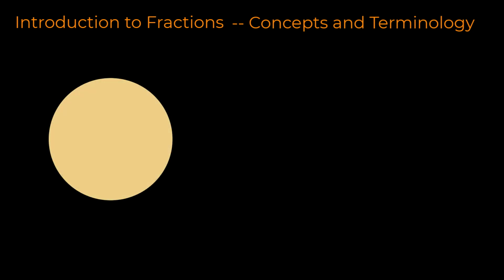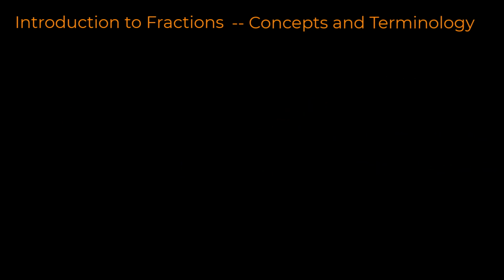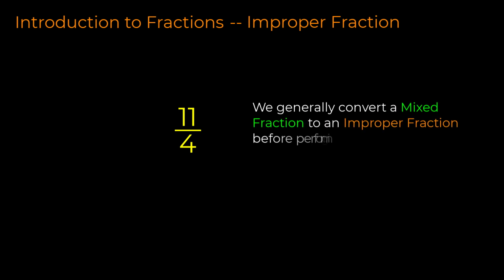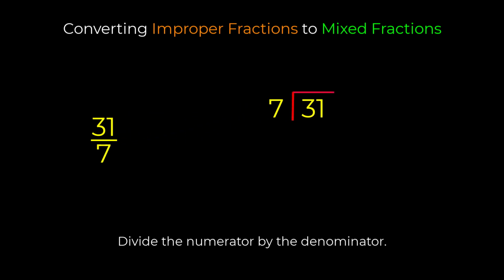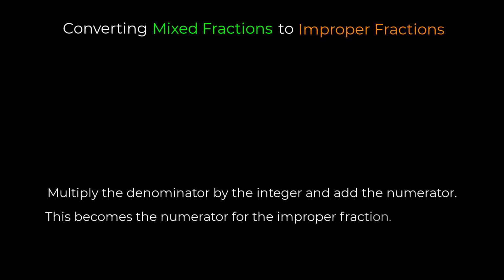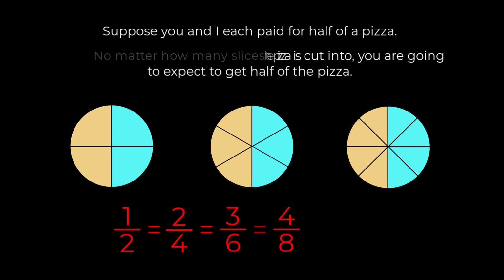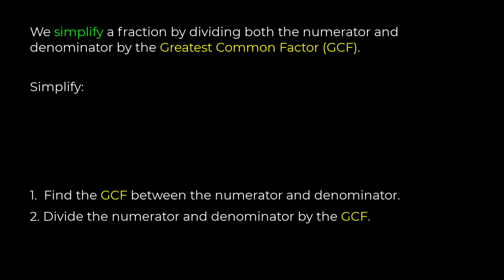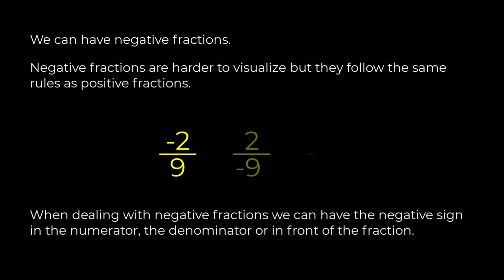10 IntroTo Fractions